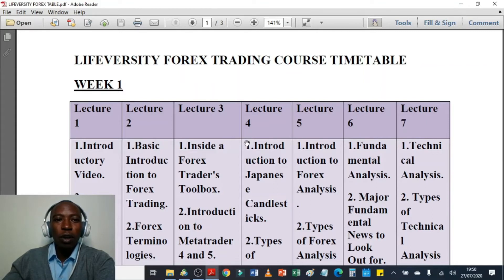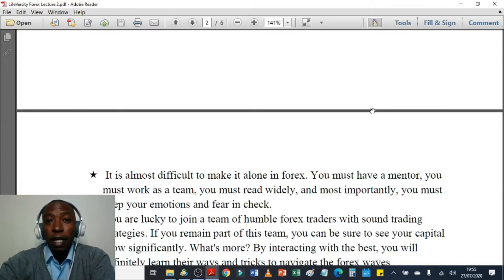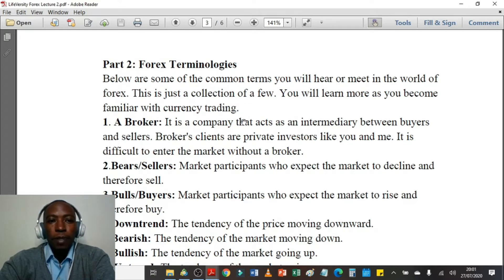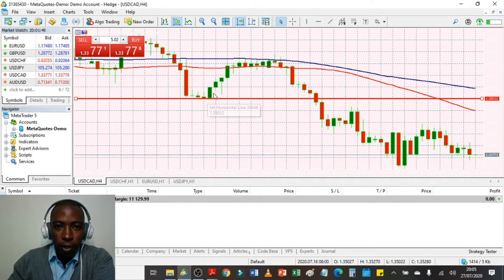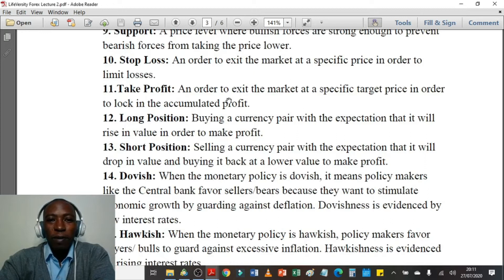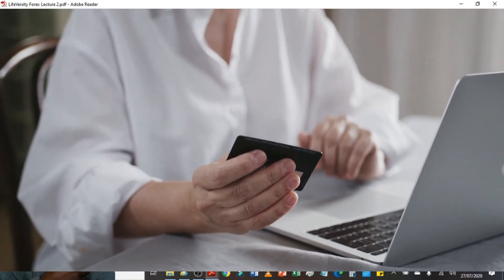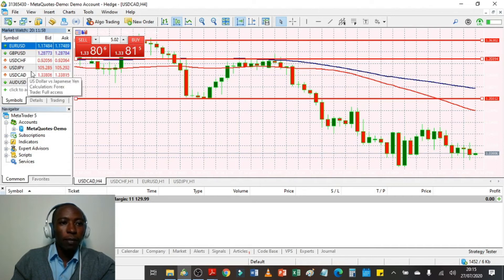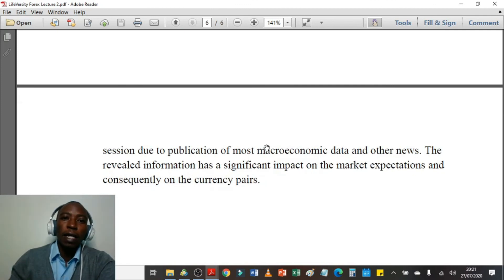What is Forex Trading?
If you missed the introductory video and the first lectures, here are their links. Please drop everything and watch them first before proceeding with this lecture.

1.

Welcome to lecture 2 of the Lifeversity Forex Trading Course. In lecture 2, I will give you a basic introduction to Forex Trading.
LifeVersity Forex Trading Lecture 2
Part 1: Basic Introduction to Forex Trading
 By definition, International Forex Market is a global financial exchange avenue where banks, businesses, governments, investors, and traders come to exchange and speculate on foreign currencies. Prices in the forex market are influenced by both economic and non-economic factors, for instance, demand, supply, competition, market conditions, crucial political and macroeconomic news, a change in interest rates, and other monetary policies in different countries.
 The forex market is the world's largest and most volatile financial market with an average daily turnover of more than 3.98 trillion.
 The forex market is open 24 hours a day, 5 days a week with the most important trading centers being located in London, Tokyo, New York, Zurich, Frankfurt, Hong Kong, Singapore, Paris, and Sydney.
 It is vital to note that there is no central marketplace for the Forex market; trading is instead conducted "over the counter."

Part 2: Forex Terminologies
Below are some of the common terms you will hear or meet in the world of forex. This is just a collection of a few. You will learn more as you become familiar with currency trading.
1. A Broker: It is a company that acts as an intermediary between buyers and sellers. Broker's clients are private investors like you and me. It is difficult to enter the market without a broker.
2.Bears/Sellers: Market participants who expect the market to decline and therefore sell.
3.Bulls/Buyers: Market participants who expect the market to rise and therefore buy.
4.Downtrend: The tendency of the price moving downward.
5.Bearish: The tendency of the market moving down.
6.Bullish: The tendency of the market going up.

Part 3: Currency Pairs
Currency pairs are classified into two; major currency pairs and minor currency pairs.
1. Major Currency Pairs
Any currency pair with the United States Dollar is considered to be a major currency pair. Major currency pairs are the most active/volatile currencies in the foreign exchange world.
 EURUSD: Euro vs United States Dollar
 GBP USD: Great Britain Pound Vs United States Dollar
 USDCHF: United States Dollar Vs Swiss Franc
 USDJPY: United States Dollar vs Japanese Yen
 NZDUSD: New Zealand Dollar Vs United States Dollar
 AUDUSD: Australian Dollar Vs United States Dollar
 USDCAD: United States Dollar Vs Canadian Dollar
 USDCNH: United States Dollar vs Chinese Yuan
 USDZAR: United States Dollar vs South African Rand